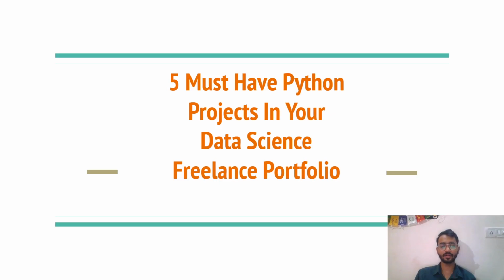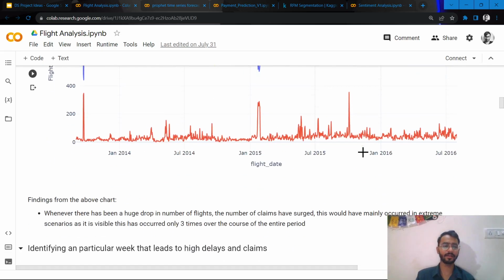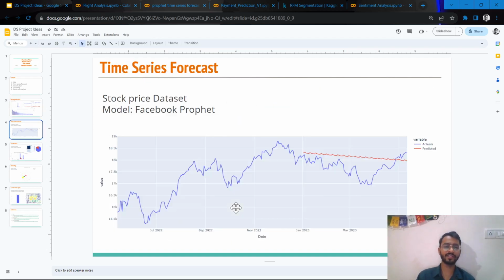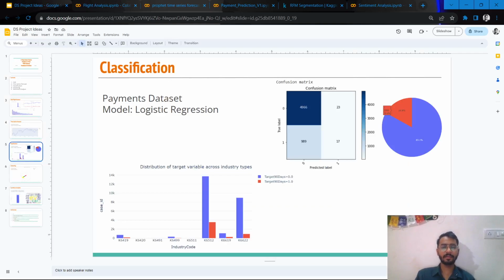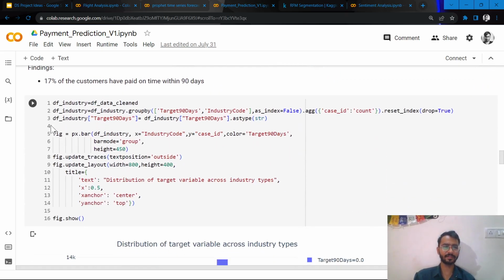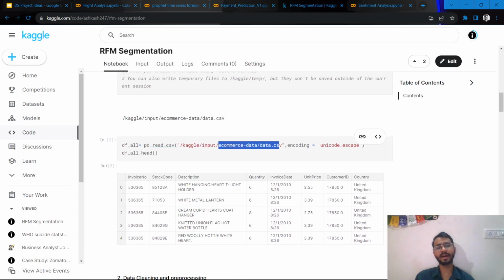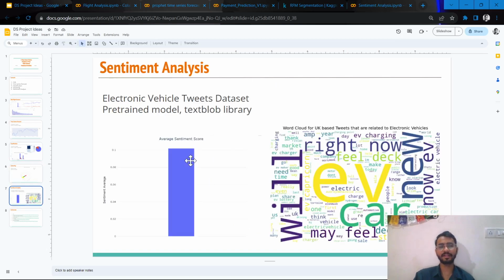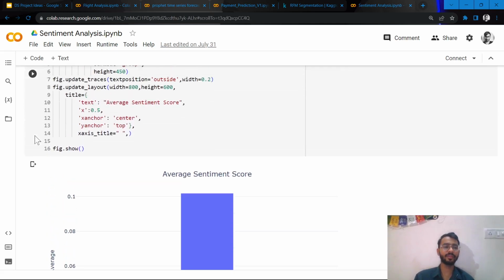5 Must Have Projects In Your Data Science Portfolio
Links to the Projects
1. EDA
2. Prophet Time series forecast
3. Classification
4. Clustering
5. Sentiment Analysis